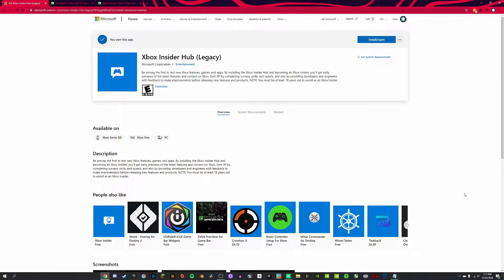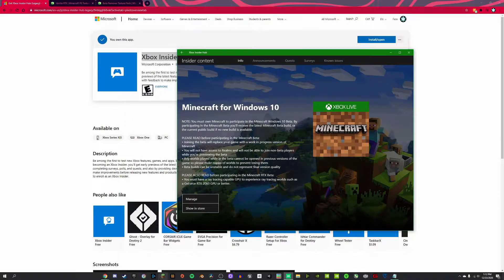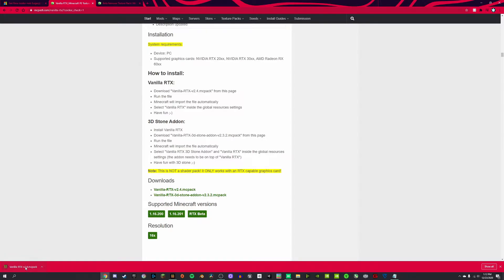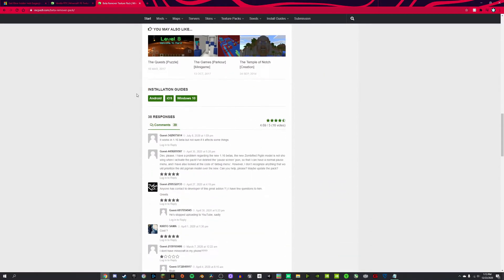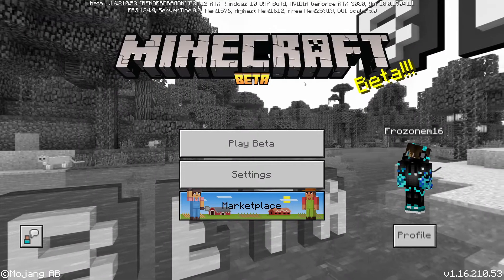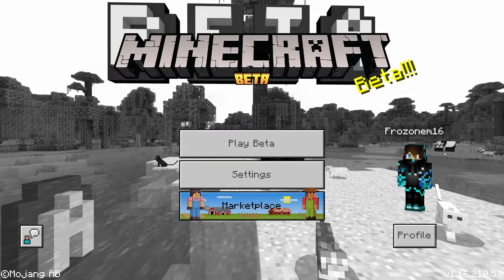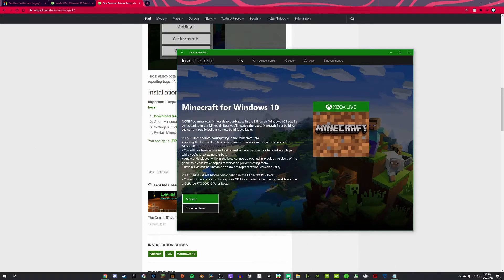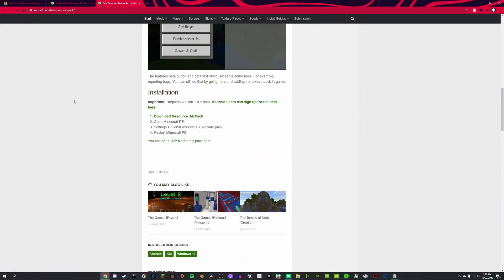How to set up Windows 10 Minecraft RTX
I finally understand the struggle of trying to make a tutorial that's under 5 minute.

Hope you enjoyed the video, have a nice day!